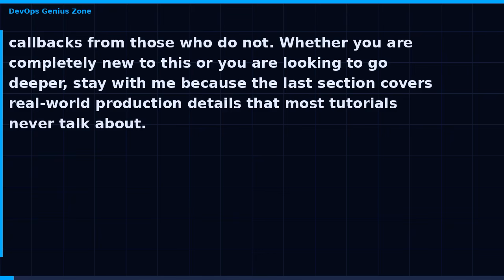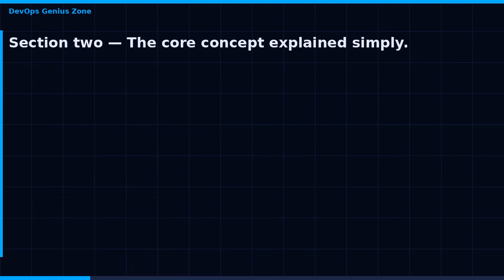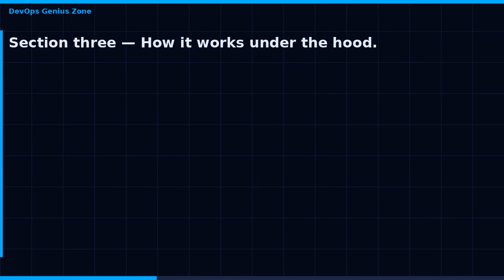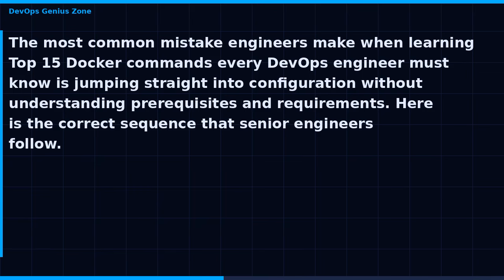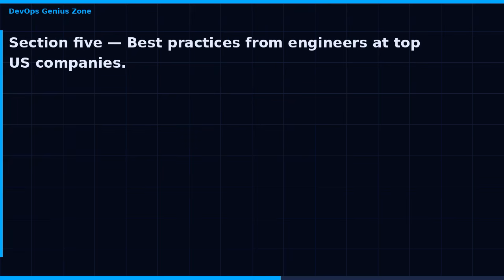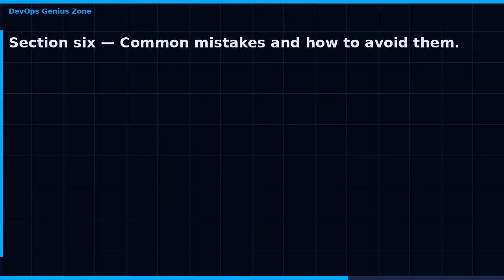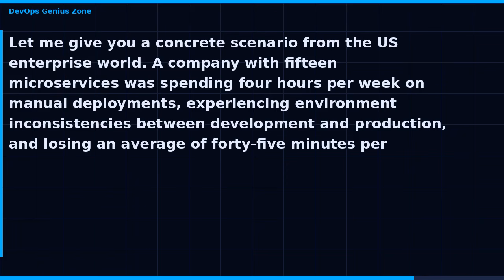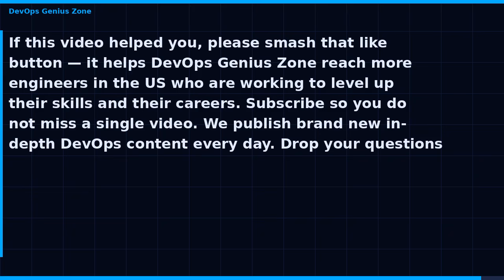Top 15 Docker Commands Every DevOps Engineer Must Know (With Real Examples)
Master the top 15 Docker commands every DevOps engineer must know — with real production examples, common mistakes to avoid, and best practices used in US tech companies.
We cover docker run, exec, logs, inspect, build, push, and more — so you can confidently use Docker in CI/CD pipelines, interviews, and daily DevOps work.

🛠️ Tools Used: Docker 24.x | Docker CLI | Docker Hub

⏱️ TIMESTAMPS:
00:00 — Introduction & Why Docker Commands Matter for DevOps Engineers
01:00 — docker run: Running Containers with Port Mapping and Environment Variables
02:00 — docker ps & docker inspect: Debugging Running Containers
03:00 — docker exec: Running Commands Inside Live Containers
04:00 — docker logs: Viewing and Streaming Container Output
05:00 — docker build: Building Images with Dockerfile Best Practices
06:00 — docker push & pull: Working with Docker Hub and AWS ECR
07:00 — docker volume: Persistent Storage for Stateful Applications
08:00 — docker network: Container Networking and Bridge vs Host Mode
09:00 — docker-compose: Running Multi-Container Applications Locally
10:00 — docker stats & docker top: Monitoring Container Resource Usage
11:00 — docker rm & docker rmi: Cleaning Up Containers and Images
12:00 — docker cp: Copying Files Between Host and Container
13:00 — docker commit: Creating Images from Running Containers
14:00 — Real-World Production Example: Docker in a CI/CD Pipeline
15:00 — Recap, Best Practices & Next Steps